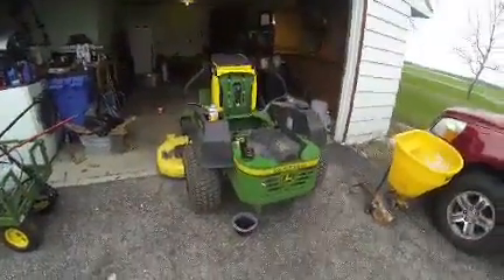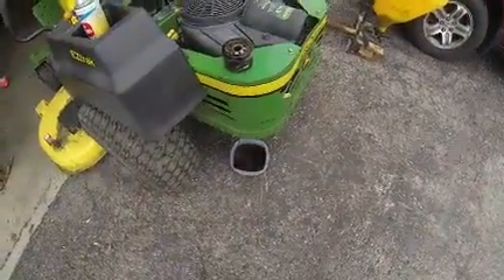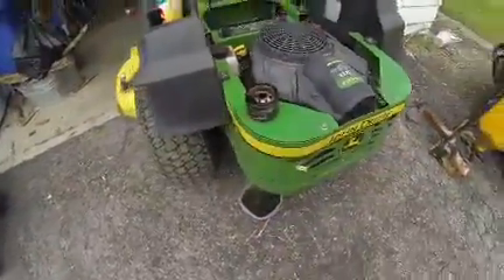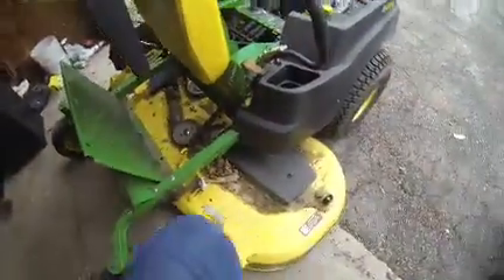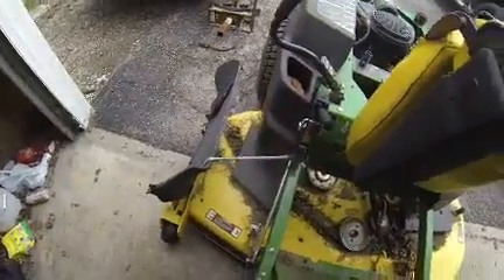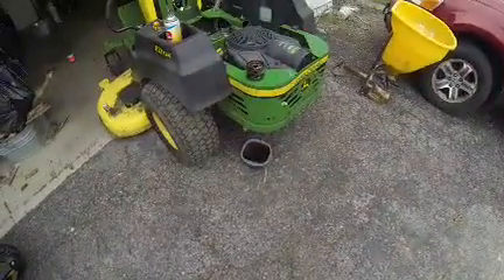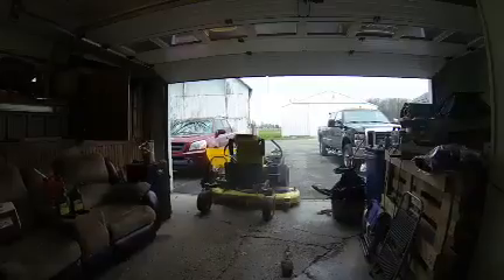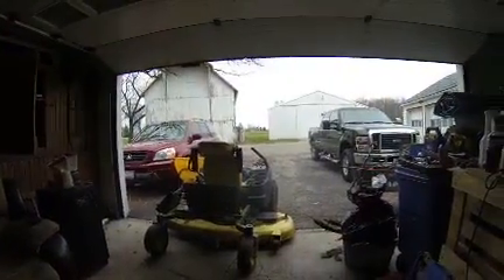lawn care maintenance part 1